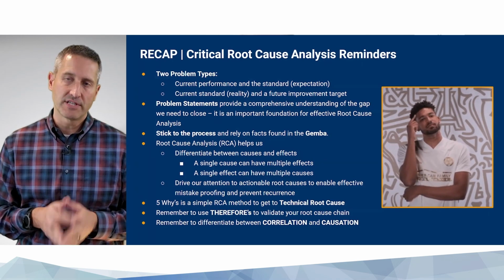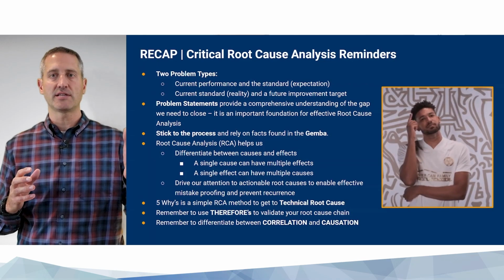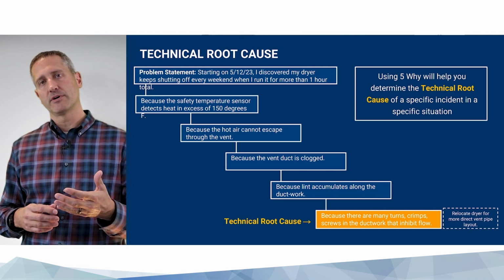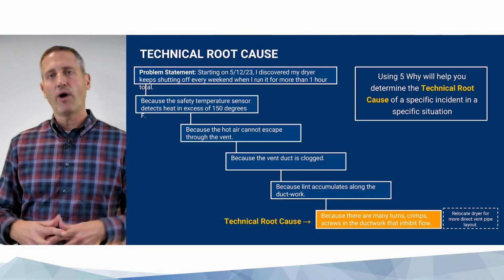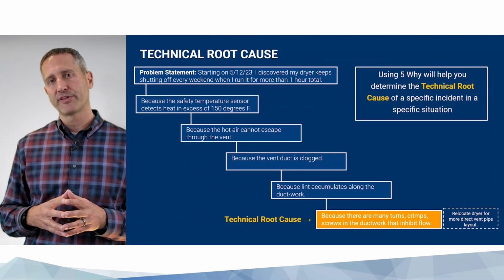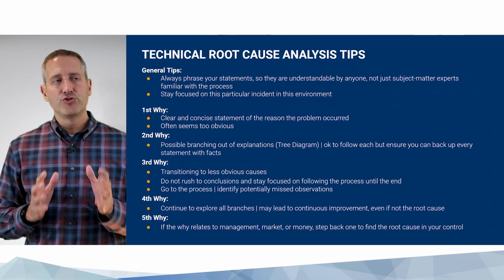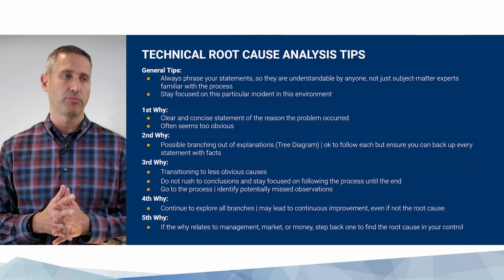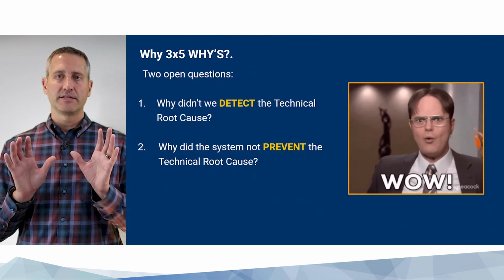Module 1: Introduction to 3x5 Whys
Welcome to Part 1 of our Three by Five Whys Root Cause Analysis training, a deeper extension of our Five Whys Analysis series.

Complex problems rarely have a single, obvious cause. In this video, we walk through how to dig past the surface symptoms and pinpoint a technical root cause you can actually act on.

We start with the foundation: a strong problem statement. A problem is the gap between expected and current performance, or between where you want to be and where you are now. If you haven't already, we recommend watching our earlier video on writing problem statements, since this training builds directly on it.

From there, we work through a real-world example: a dryer that keeps shutting off after running for more than an hour. Step by step, we ask "Why?" and follow the chain from a tripped heat sensor, to hot air that can't escape, to clogged vents, and finally to excess lint buildup caused by twists, turns, and crimps in the ductwork. The technical root cause is the structure of the vent system itself, and the fix is relocating the dryer for a more direct vent path.

Along the way, you'll learn how to:

Keep each "Why" clear, concise, and focused on the specific problem
Avoid rushing to conclusions
Explore every branch of causation
Stay within your scope of control, and step back to a previous "Why" when you drift outside it

Ready to try it on your own problem? Use the free Chalmers Street 5 Whys Tool to structure your analysis and work your way to the root cause:

In Part 2, we'll explore the "Three" in Three by Five Whys.